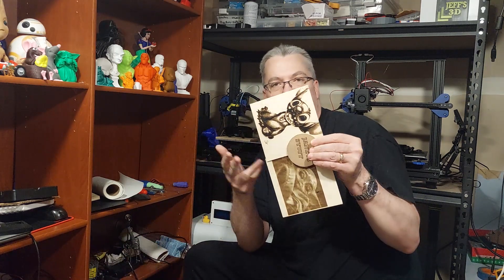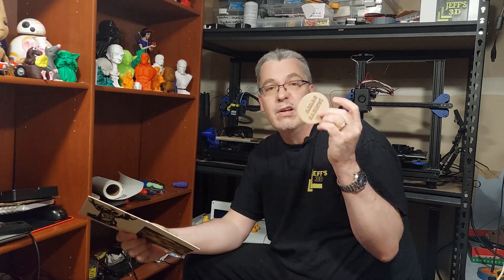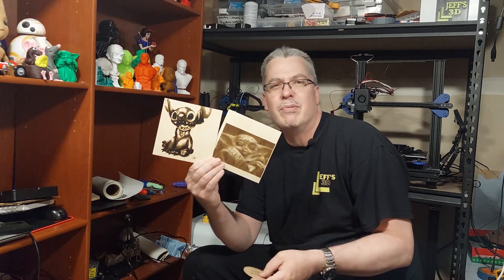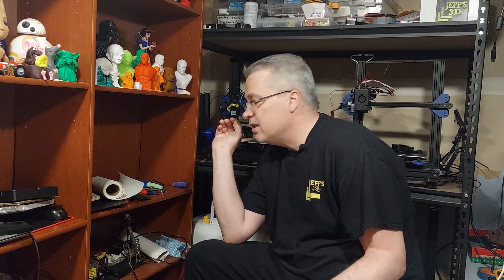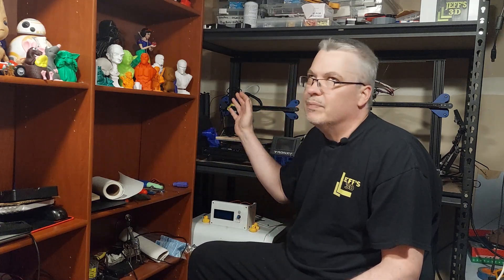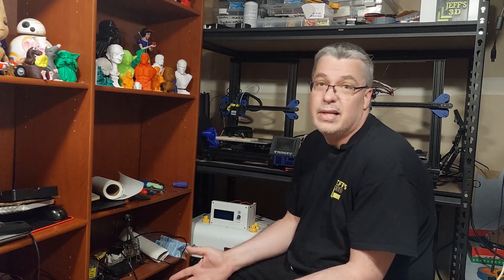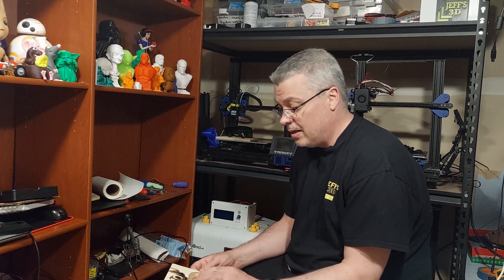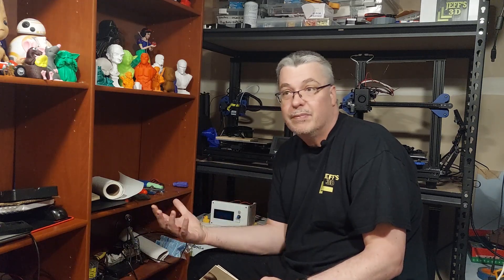Adding a Laser Engraver to a 3D Printer Part 2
Adding a Laser Engraver to a 3D Printer

SainSmart 3D Printer Laser Engraver Module

Have any of my videos helped you?
Have you used anything from the dropbox?